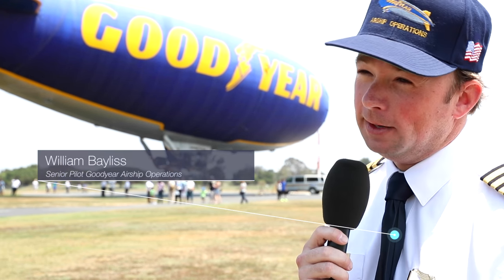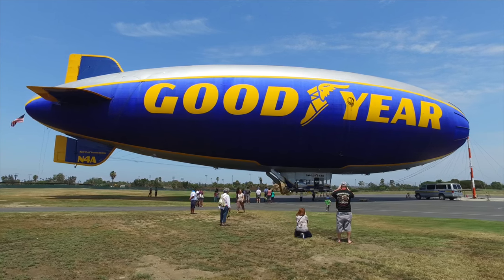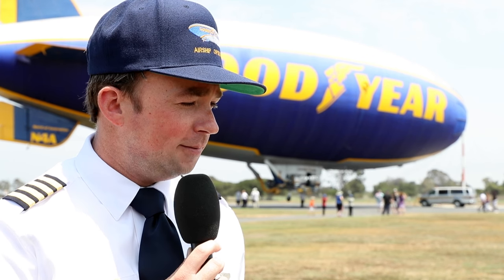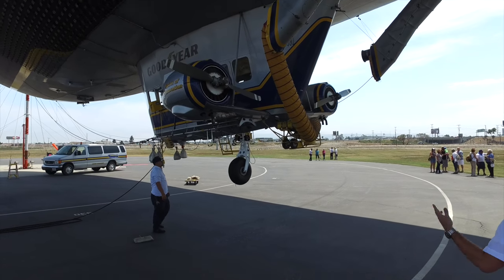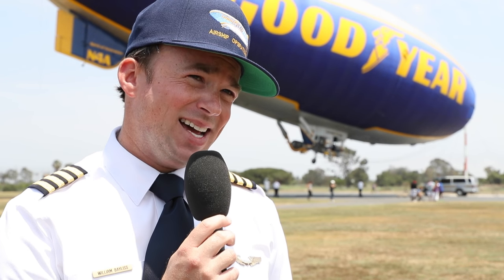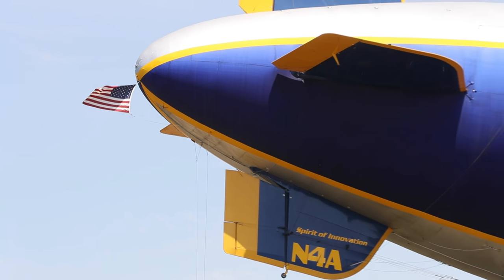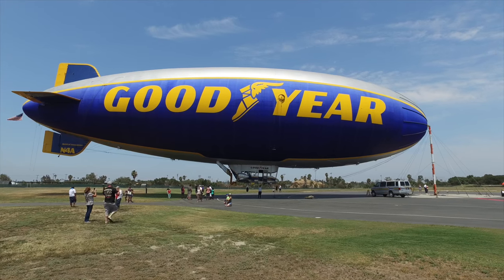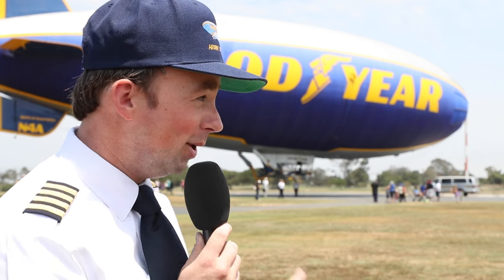Above Our Skies With The Goodyear Blimp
The Goodyear Blimp "Spirit of Innovation" recently celebrated it's 10 year milestone of it's christening at it's Carson home.  Spirit of Innovation will remain in California through late 2017, when it will be retired and replaced by Wingfoot Two.
Senior pilot William Bayliss with the Goodyear Airship Operations explains the "Spirit of Innovation".